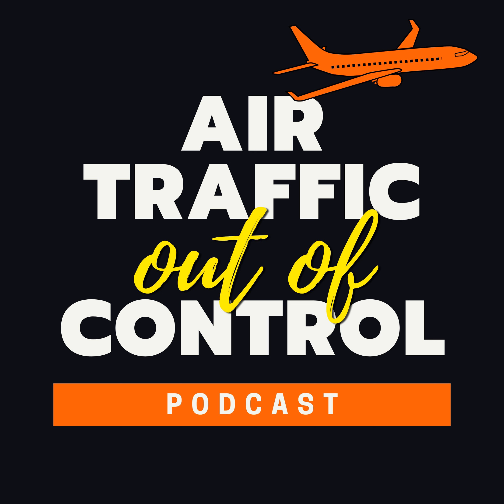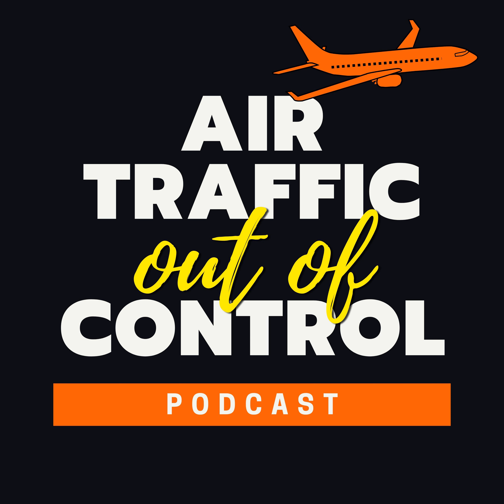ATOOC: Large Vessel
In this episode, an Alaska airlines aircraft is preparing to land at Boston Logan airport when a large vessel seems to be crossing in front of the airport, potentially obstructing the landing.

 The tower intervenes and advises when the boat has cleared the way for a safe landing.